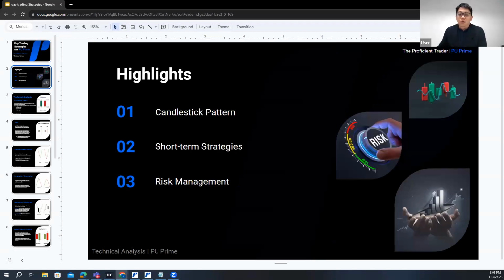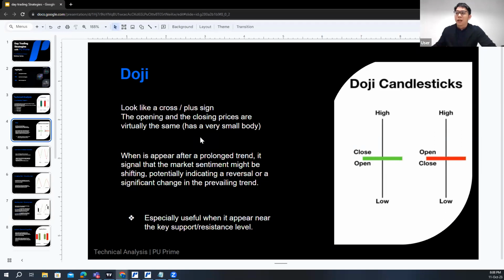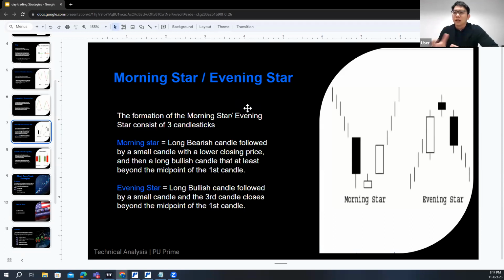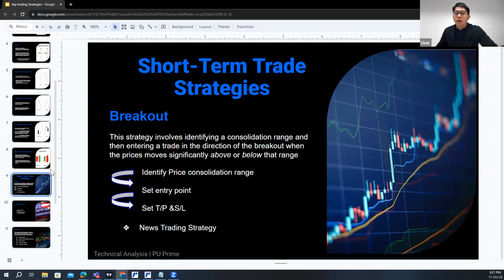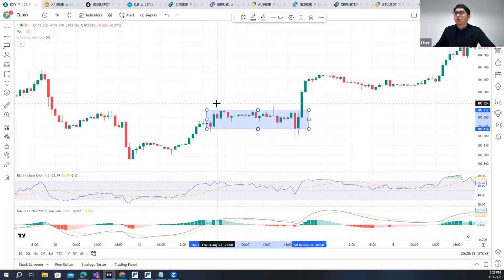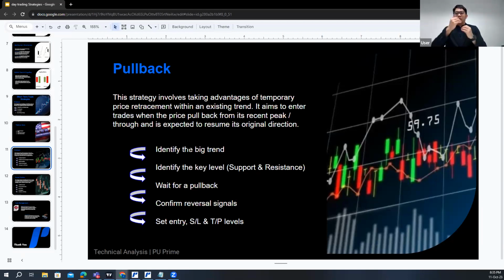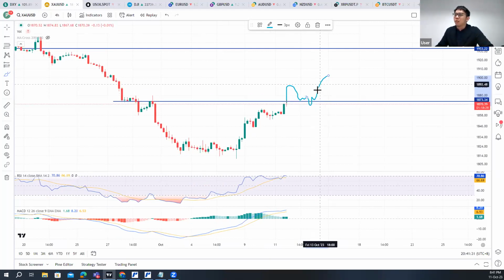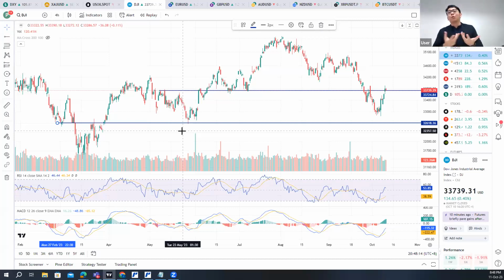The Proficient Trader Webinar Series - Day Trading Strategies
Watch this recorded webinar to be imparted with insights to Day Trading Strategies.

In this webinar, we have discussed and provided insights to Day Trading Strategies. We believe that the information shared will play a pivotal role in enhancing your trading journey and maximising opportunities in the market.

Key Topics:

1. Short-term Trading Strategies: From swift decision-making to seizing opportunities, uncover strategies tailored for the fast-paced market.

2. Effective Risk Management Tools: Learn strategic risk assessment and mitigation techniques to navigate diverse market conditions confidently.

3. Trade without holding any overnight positions: Explore the benefits and challenges of trading within a single day and master the art of closing deals before the sun sets.

PU Prime is steadfast in our commitment towards your trading journey. Whether you are a novice trader eager to learn the ropes, or a seasoned trader looking to refine your strategies, The Proficient Trader webinar series is thoughtfully designed to empower you. Get ready to learn, apply, and reach your trading milestones!

Got a question or suggestion for a future video? Drop us a line and let us know!